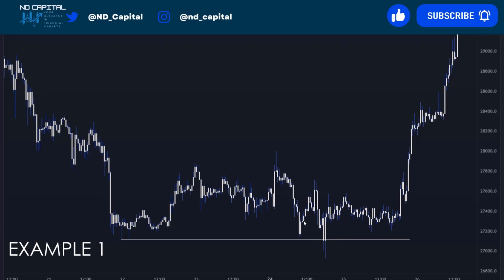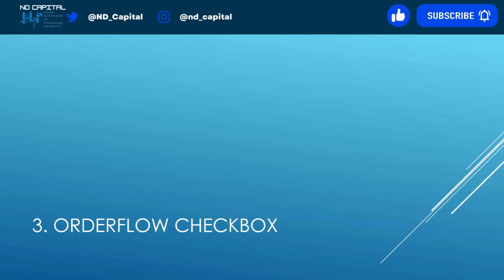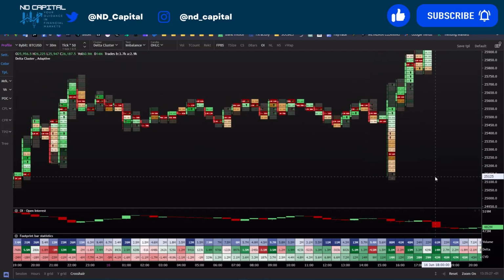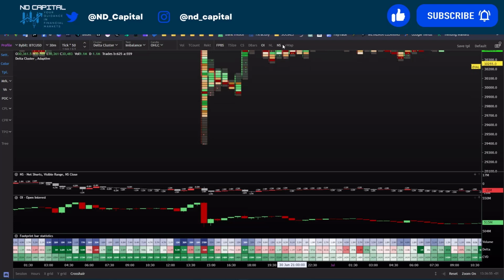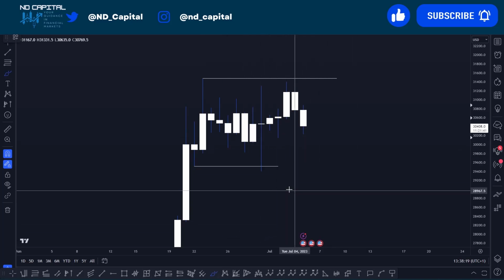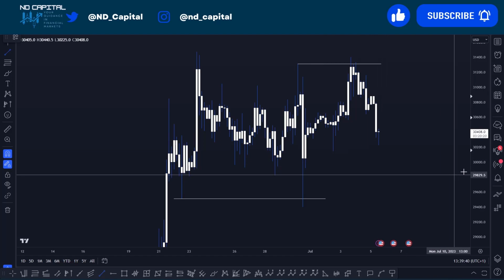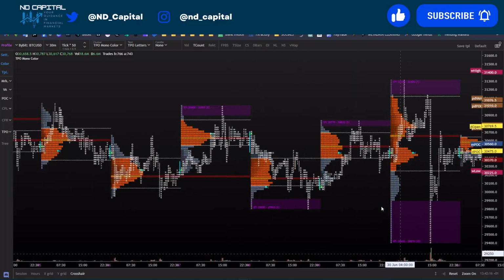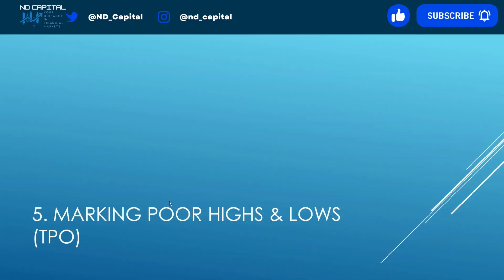Masterclass of Liquidity Concepts | How to identify where stop hunts will occur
0:00 - Intro
0:41 - SFP Explained
1:55 - Always check the time between X and Y
3:01 - Orderflow Checkbox
6:00 - Marking out the levels
9:11- Marking Poor Highs & Poor lows (TPO)

🏆 Join Our Thriving Trading Community:
Unlock exclusive tips, tricks, tactics, and strategies for YOUR trading success TODAY!